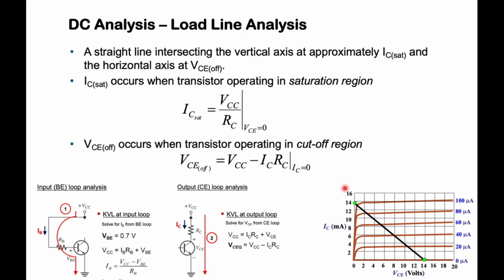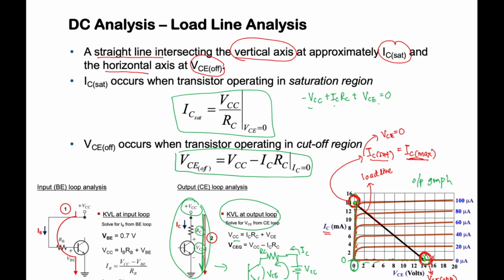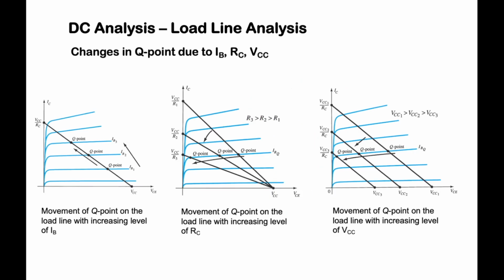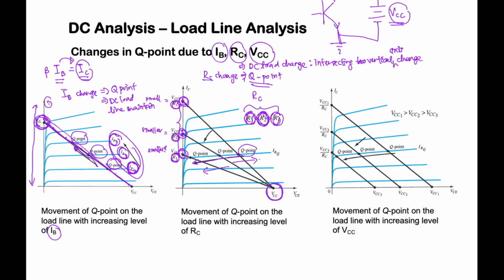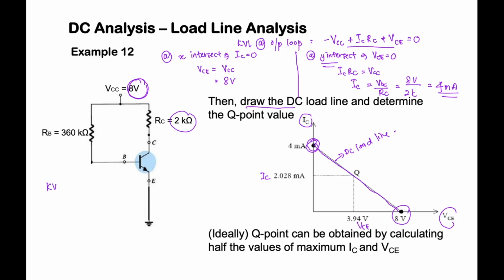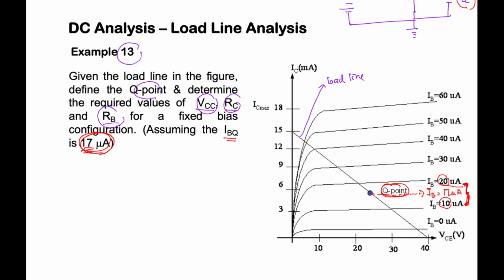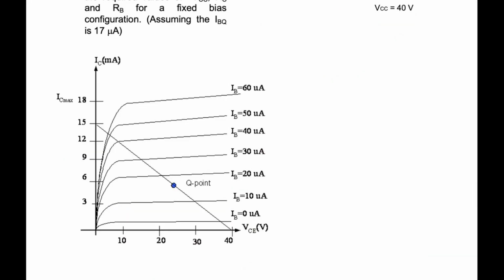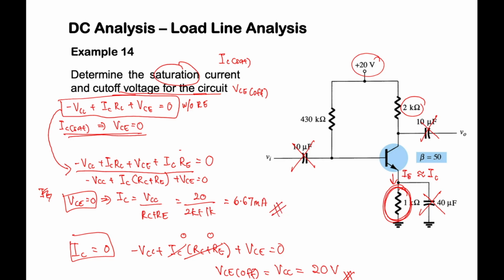Ch 4 BJT ー DCLoad Line